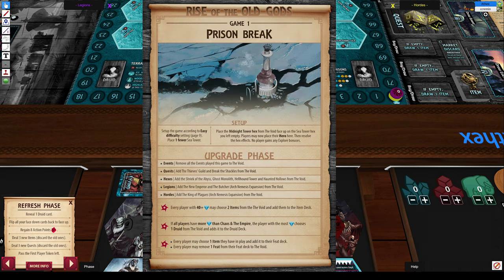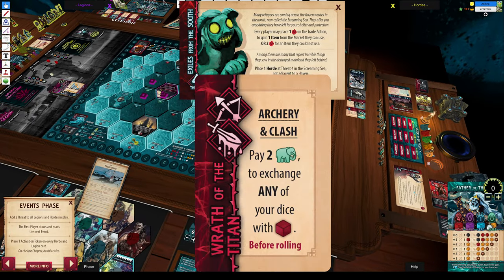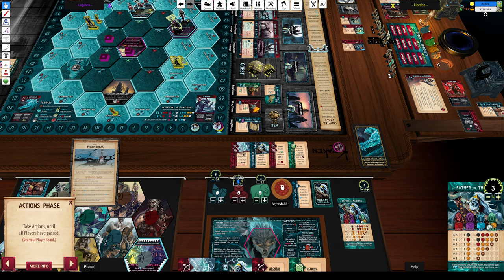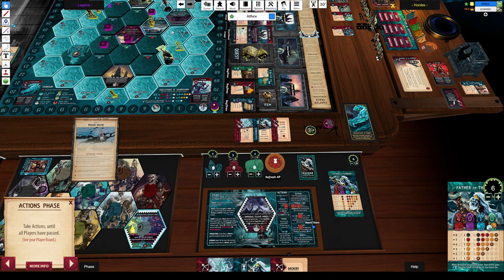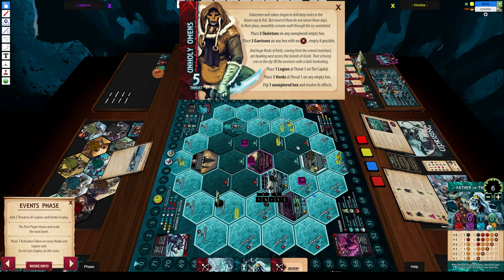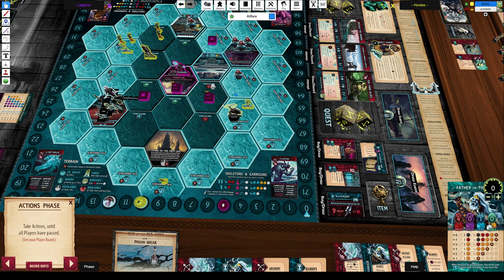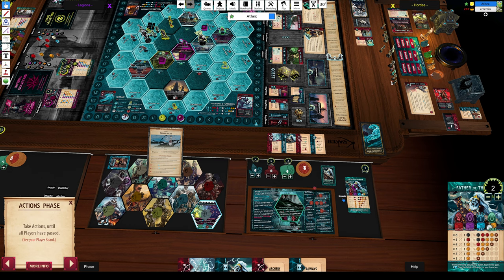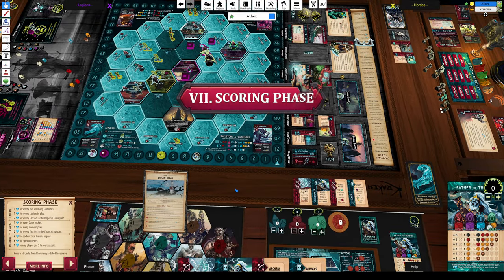Uprising Curse of the Last Emperor Expansion Titans of the First Age & Campaign Partial Playthrough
This is a look at the new Titans of the First Age Expansion for Uprising Curse of the Last Emperor with one of the Designers of Uprising! We play through the first 2 chapters of the first campaign game with the new factions available in the Expansion

From BGG:
Uprising: Curse of the Last Emperor is a strategically challenging and fully cooperative board game for 1 to 4 players set in a deeply immersive post-apocalyptic dark fantasy setting. As the known world is about to end, the players take over the role of a great hero to lead their faction through these dark times.

Uprising is a 4X cooperative game played against two asymmetric enemy factions controlled by the game itself: Chaos and the Empire. Explore the wasteland, expand your dominion, exploit the resources of the liberated territories, and exterminate the Legions and Hordes around you.

Every game tells a completely different story due to a modular board, asymmetric factions and a huge variety of different events. The game ends after four chapters. If you have not collected more victory points than Chaos and the Empire, the world will truly end.